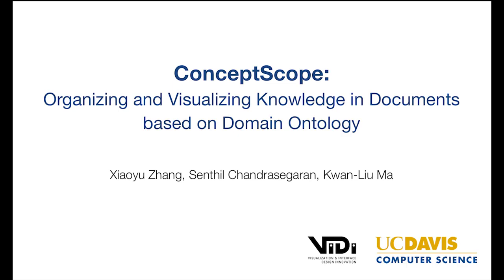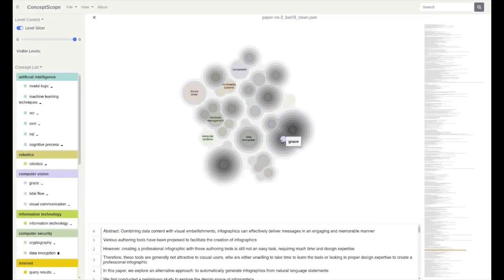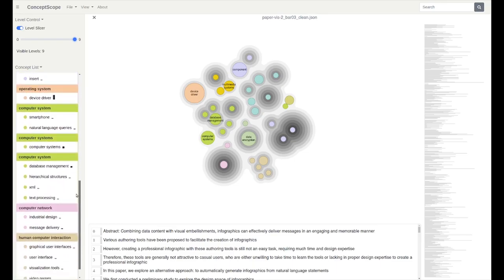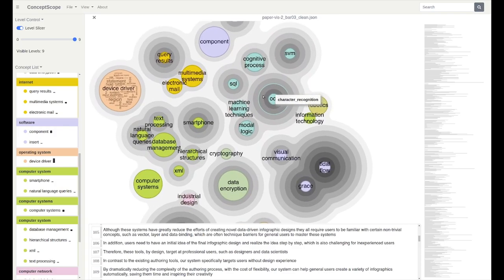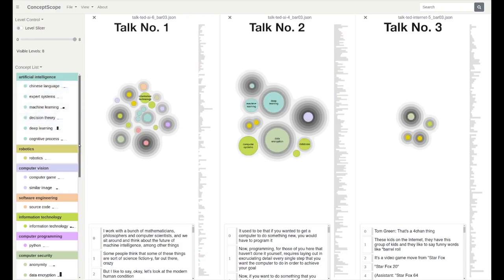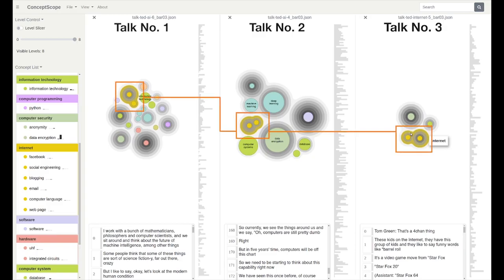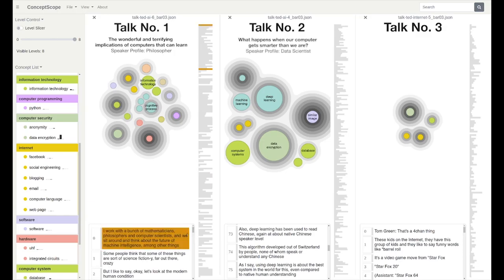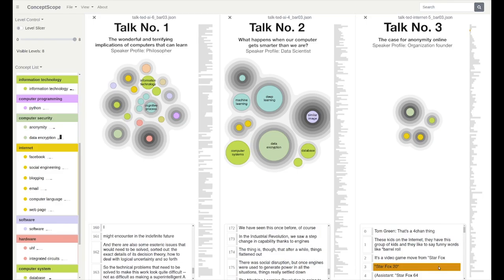ConceptScope: Organizing and Visualizing Knowledge in Documents based on Domain Ontology